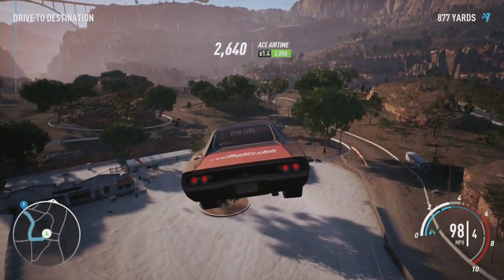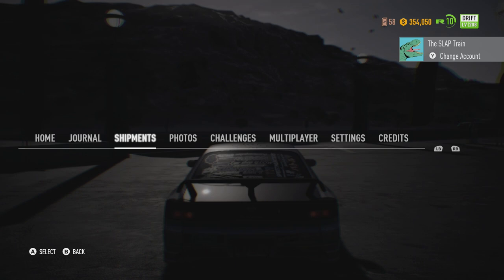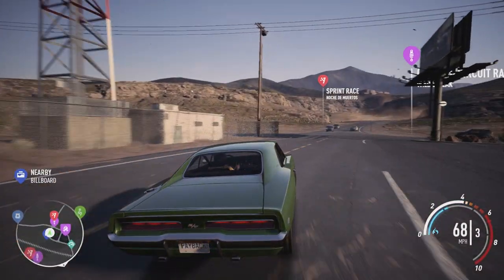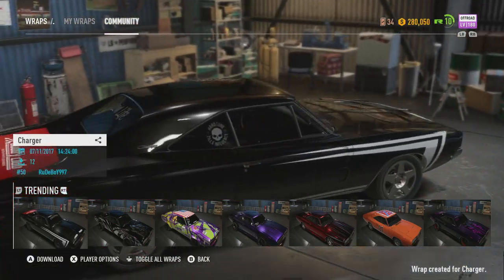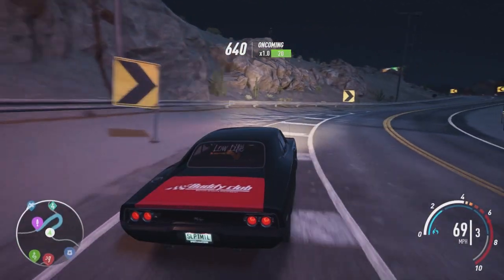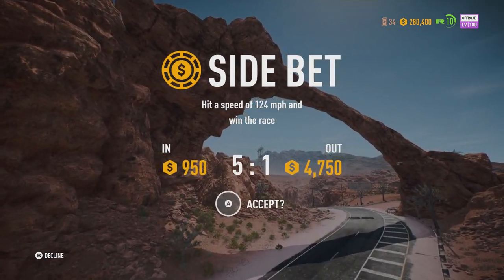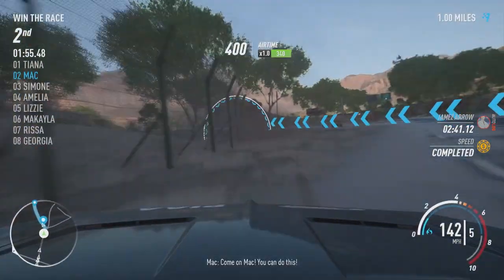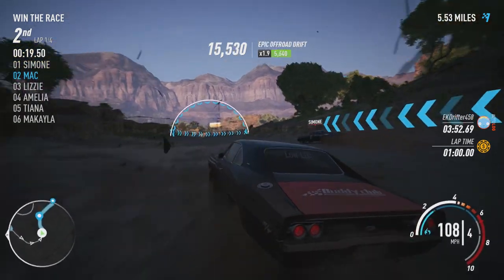Need For Speed PayBack Ep 13 OFFROAD Build! BIG AIR!! | SLAPTrain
FOLLOW SLAPTRAIN
▶ XBL= The SLAP Train
▶ Steam = The_SLAP_Train

Track:
Gamer tag/PSN/Steam: